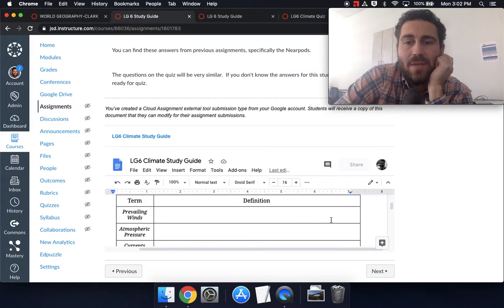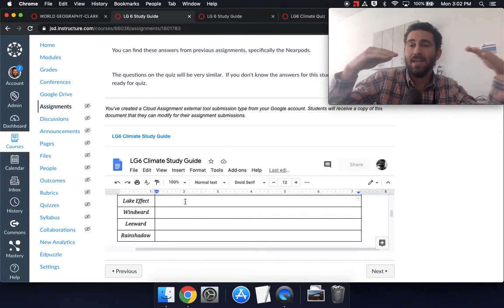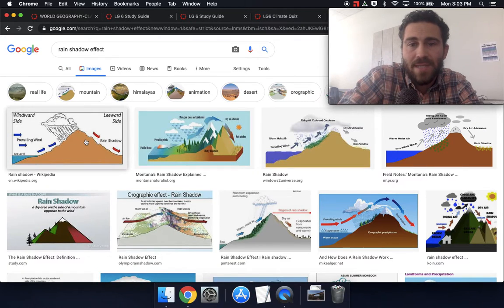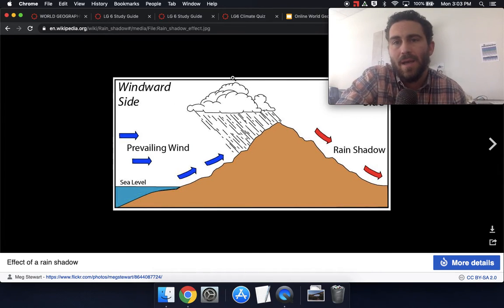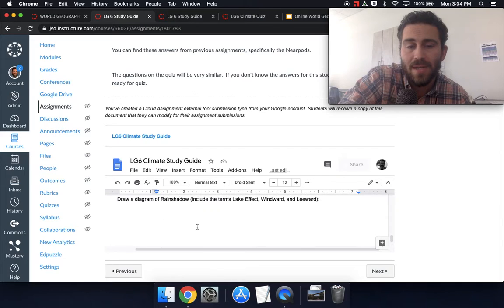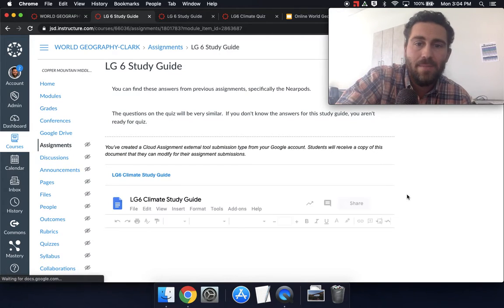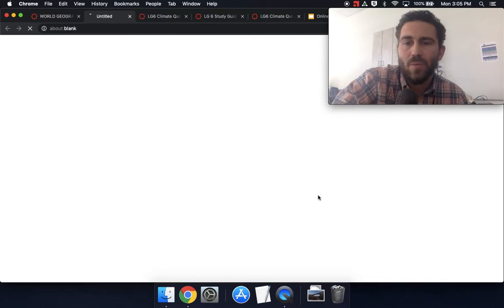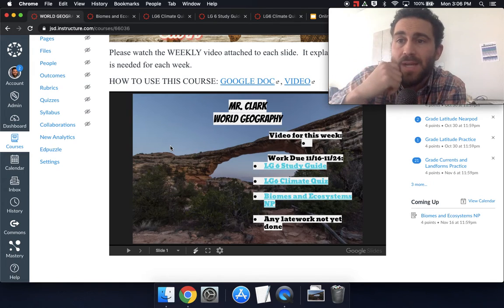Virtual Class Online Learning 11/16-11/24